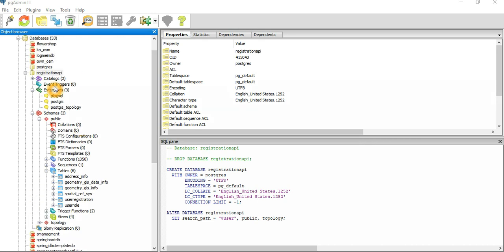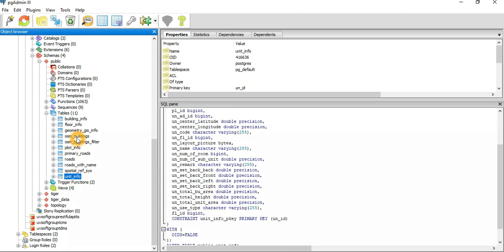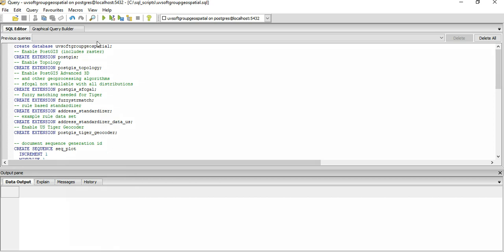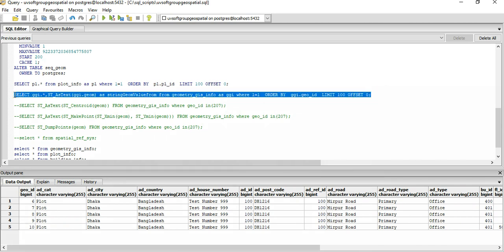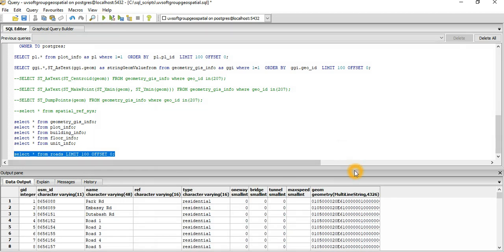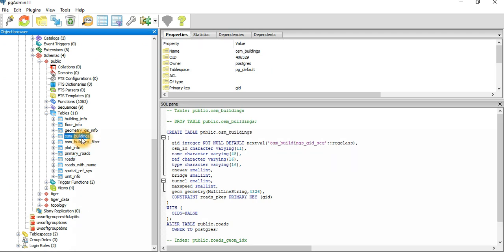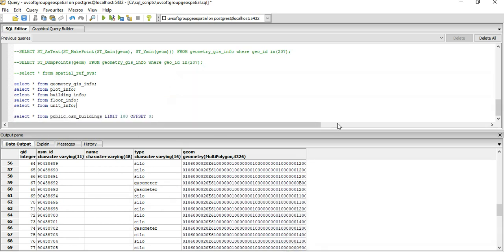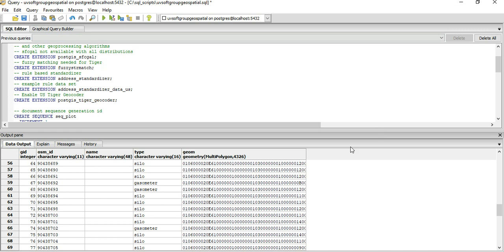36_17:Spring Data JPA|REST API|Hibernate Spatial|JPQL SQL|PostgeSQL PostGIS|Web GIS Map